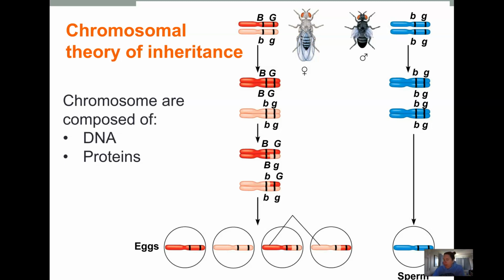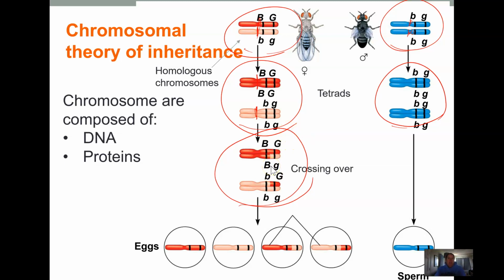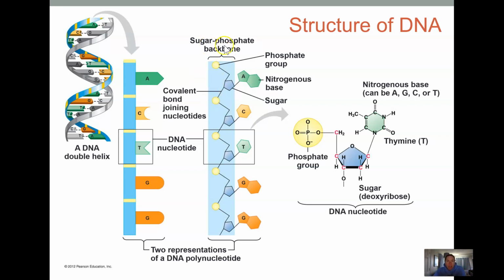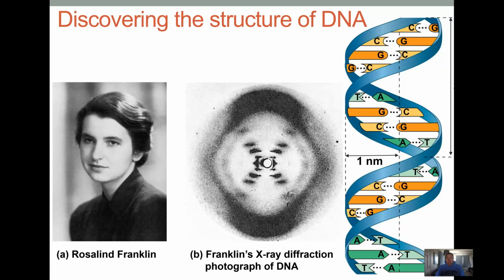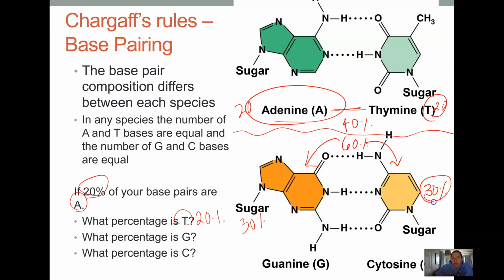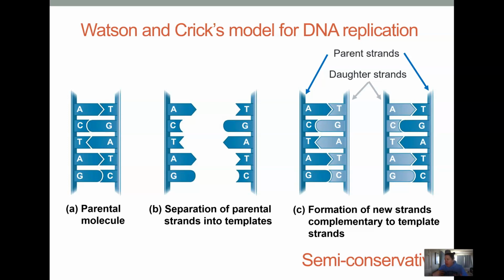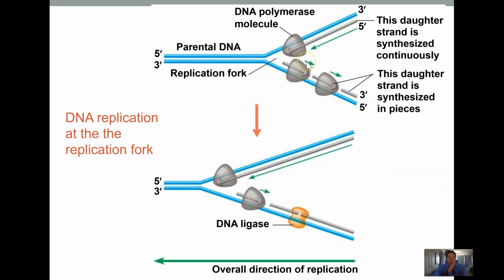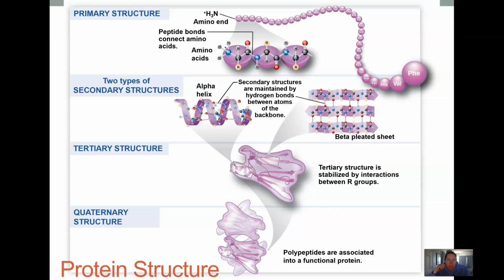107 Chapter 10 Lecture 1